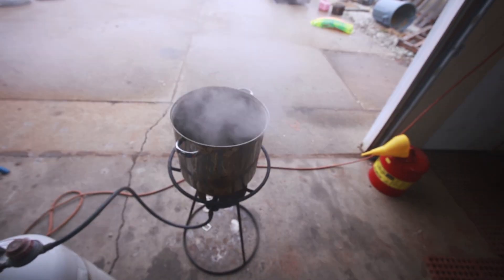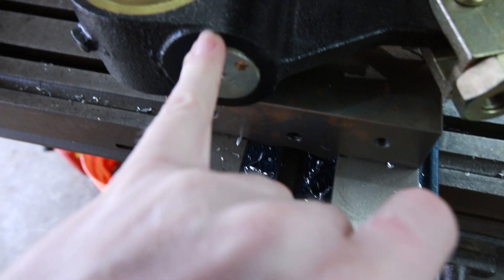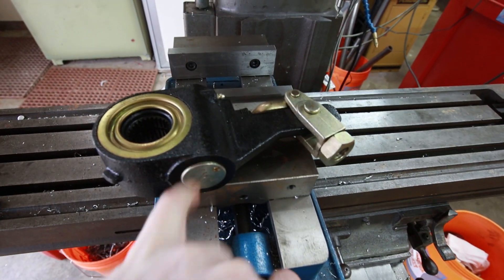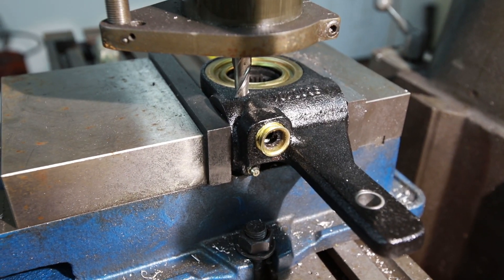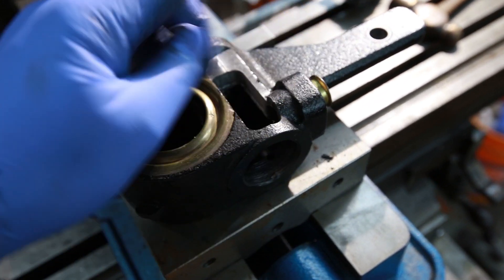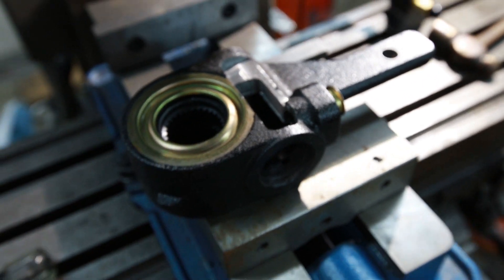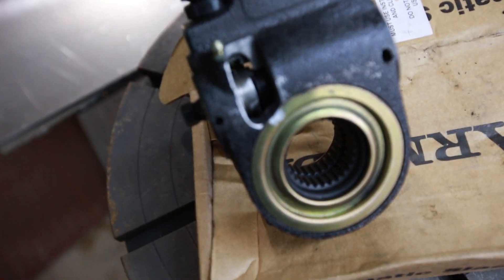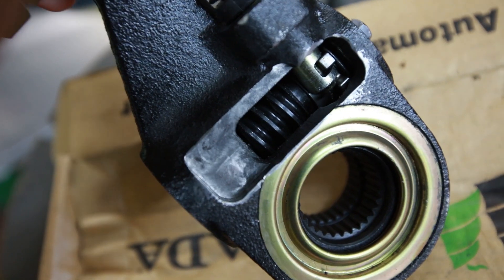Milling A Cutaway Air Brake Part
Making a cutaway air brake slack adjuster on a bridgeport mill